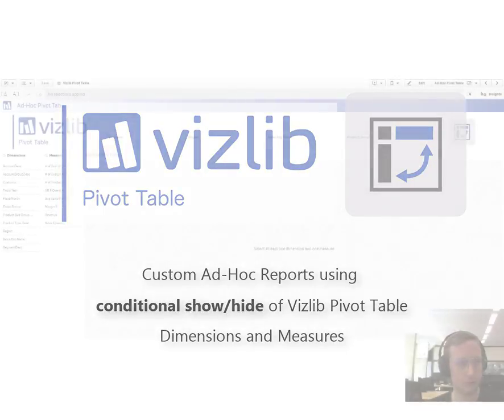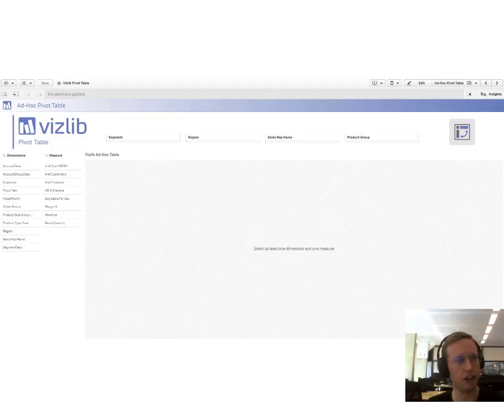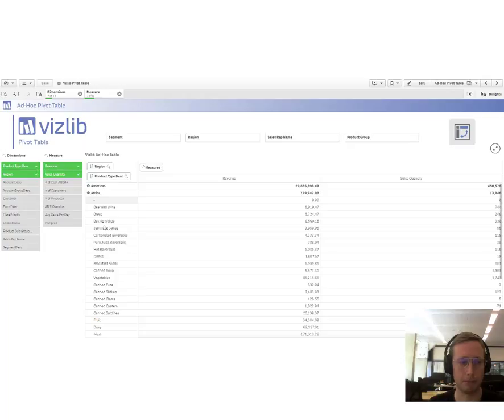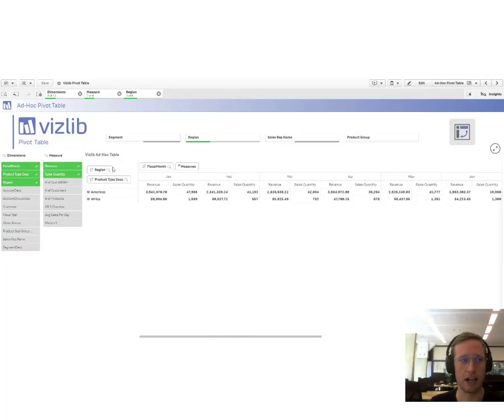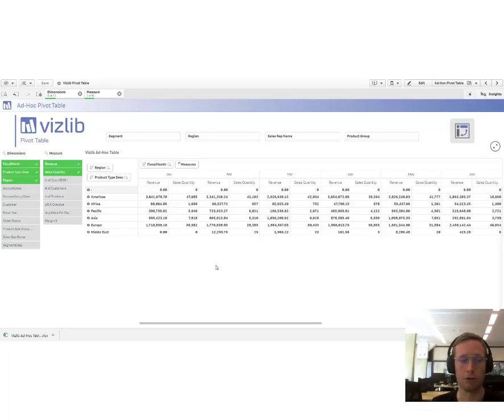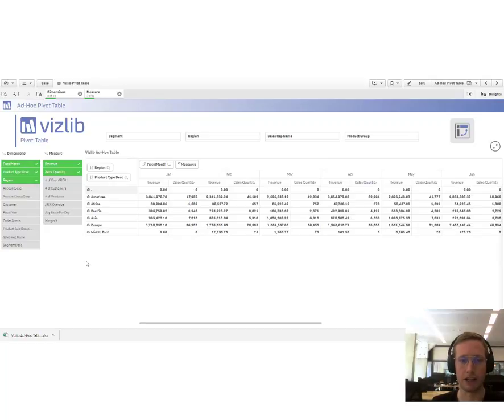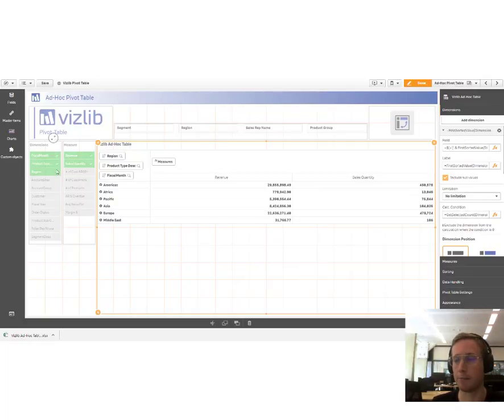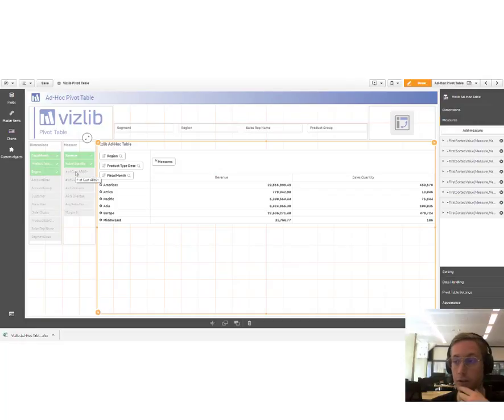Vizlib Pivot Table - Ad-Hoc Reporting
Learn how to pick and choose from a list of pre-defined dimensions and measures to generate your own ad-hoc pivot table report. The result is fully dynamic and flexible, allowing you to export the underlying data and to save the configuration as a Qlik bookmark.

If you've used QlikView before, you'll appreciate this will be a very welcomed feature in your new Qlik Sense.